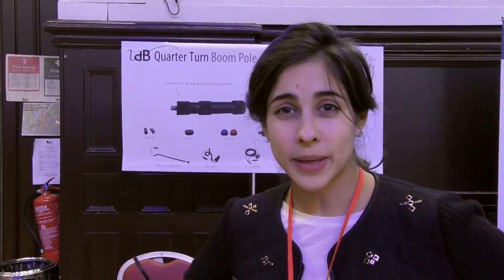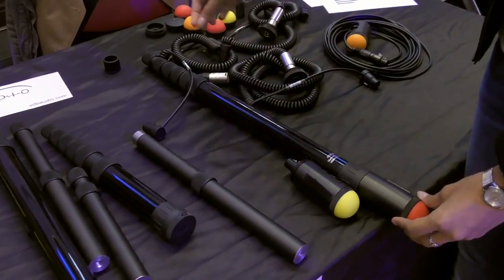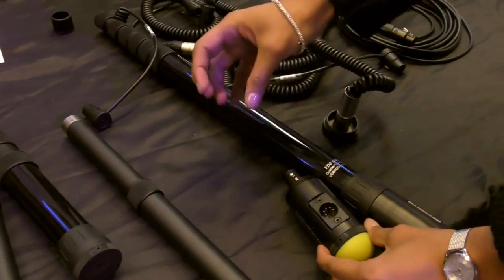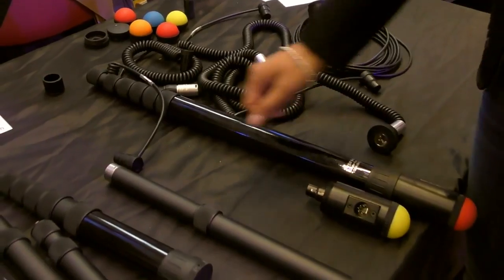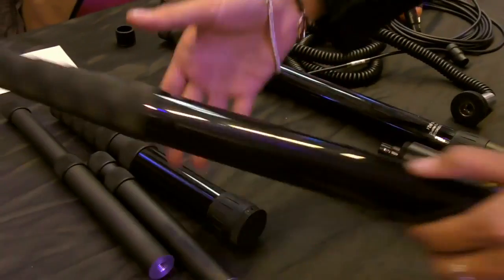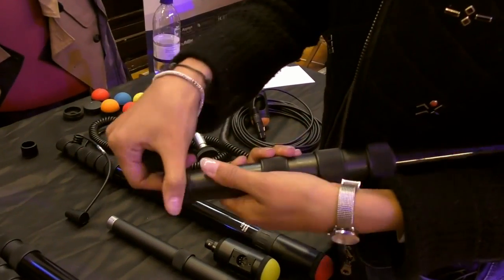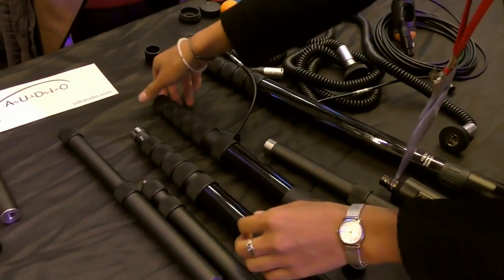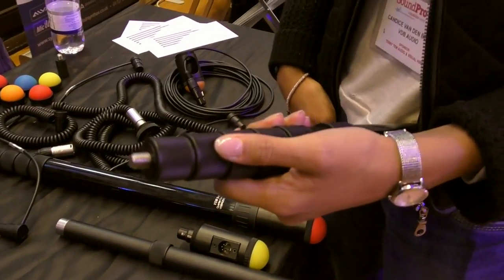Show Soundpro 2018 : new VDB BOOMPOLES products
Quick overview of the last improvements made on the QT boompoles range, during this 1st participation of VDB to the SOUNDPRO event in London, October 2018.